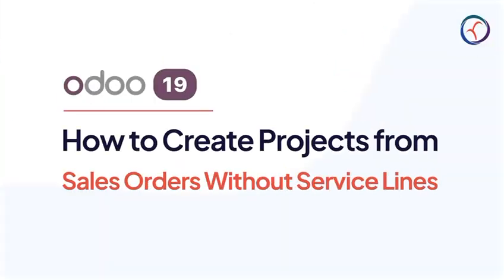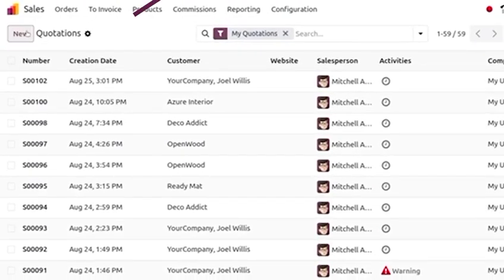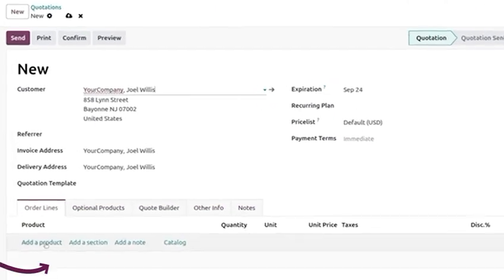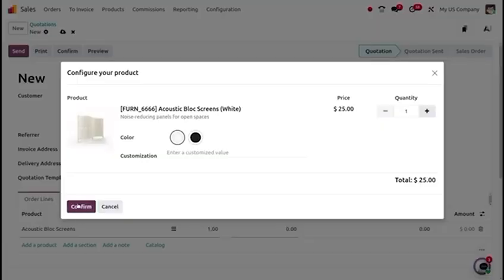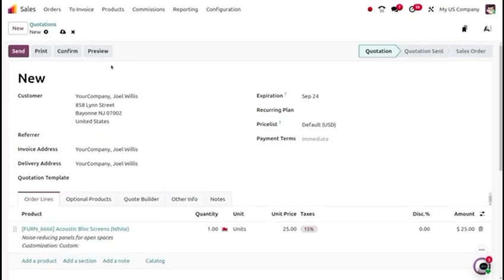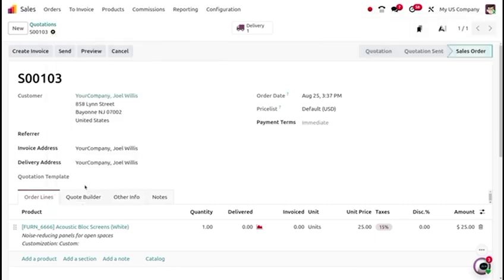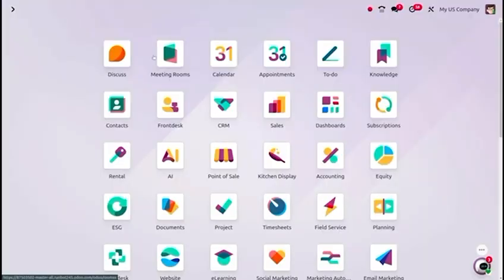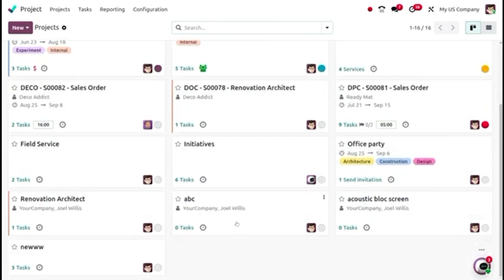How to Create a Project from Sales Order in Odoo19 without a Service Line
In this video, we walk you through how to create a project directly from the Sales module in Odoo without using a service product or service line.

Many users assume a service product is mandatory to generate projects from sales orders. In this tutorial, we show you an alternative and practical approach that helps you manage projects more flexibly in Odoo.

This video is useful for:
* Project managers using Odoo
* Sales and operations teams
* Anyone learning Odoo project workflows

If you’re working with Odoo projects and sales and want more control over your workflow, this tutorial will help.

Like the video if it helped. Comment if you have questions